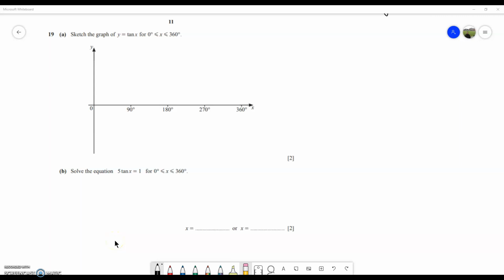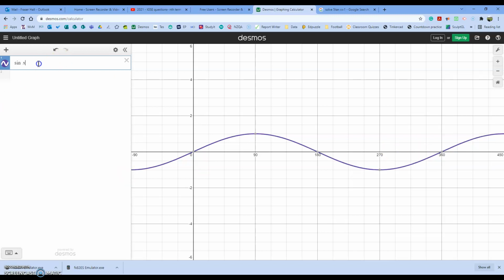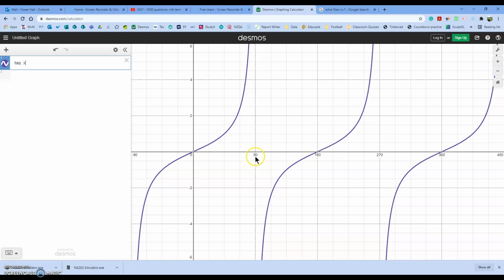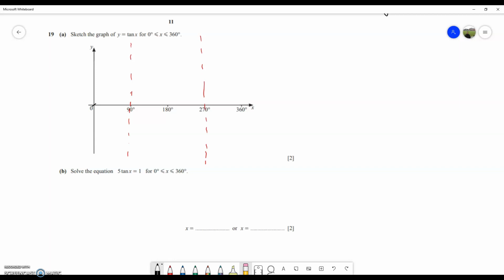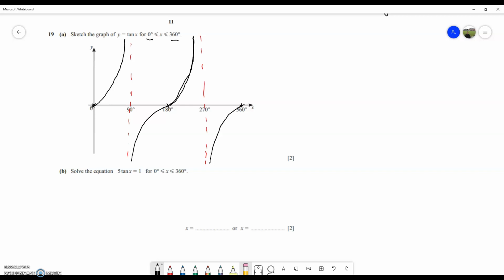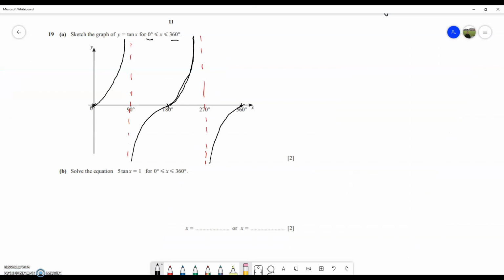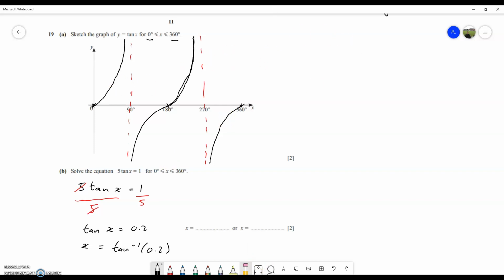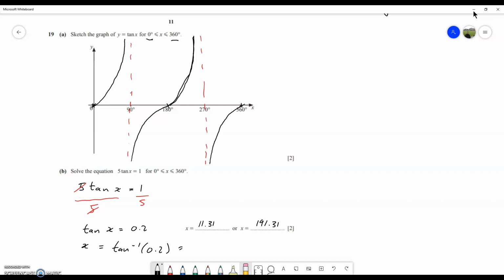2021- IGCSE Questions - Trig Graphs 5tanx =1